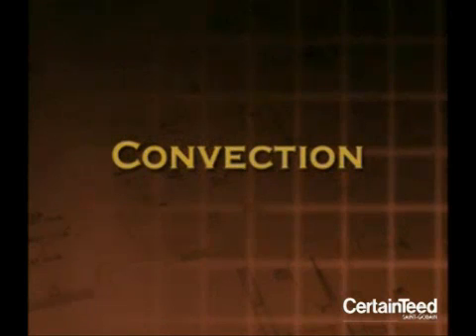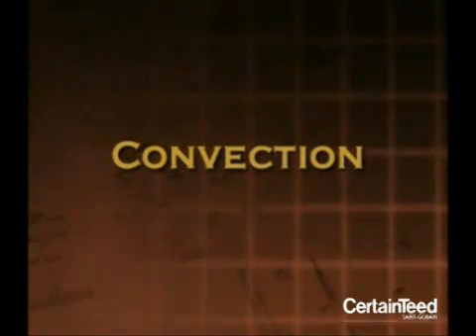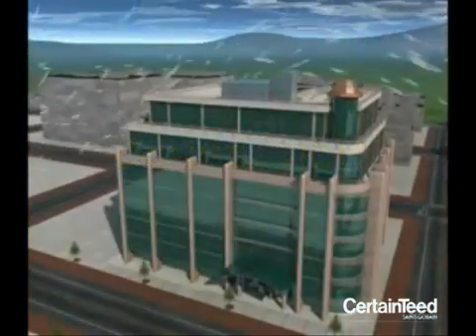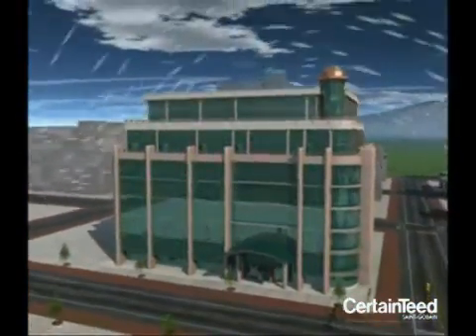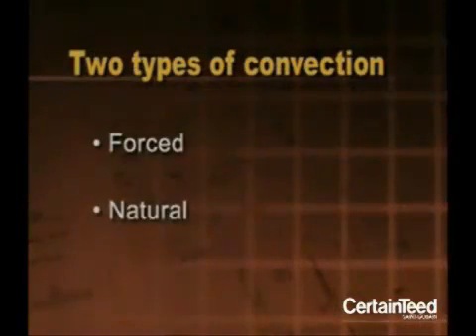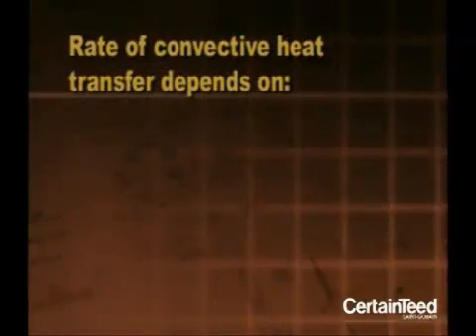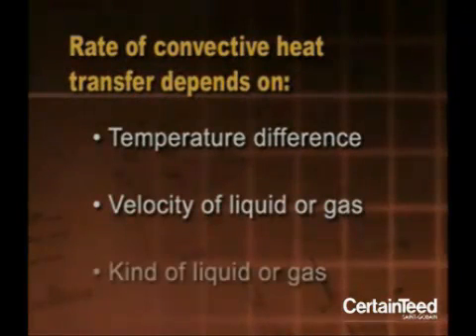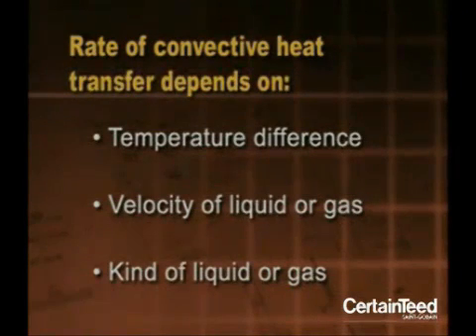Animation - Second Heat Flow : Convection (Commercial)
Convection occurs as a result of movement of liquid or gas over a surface. There are two types of convection, forced and natural.